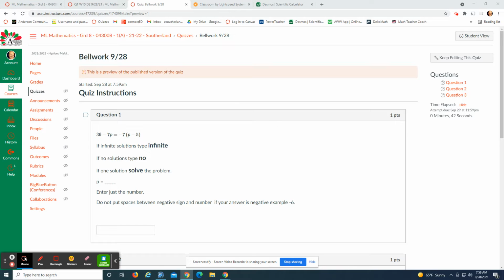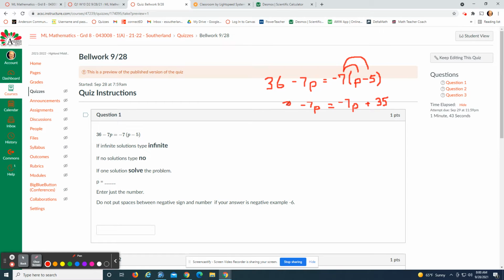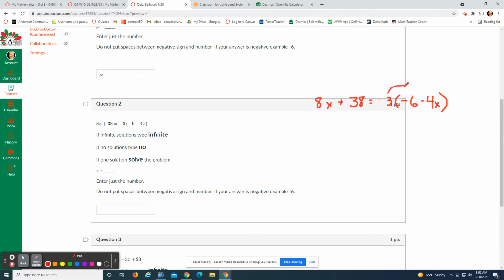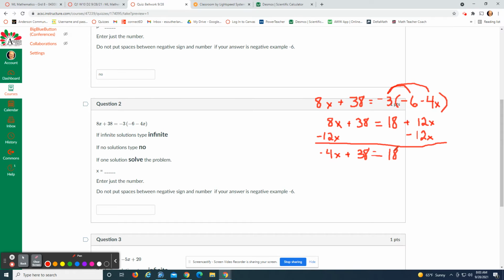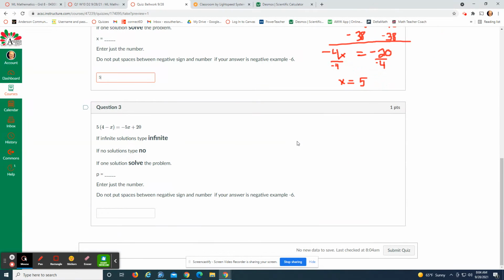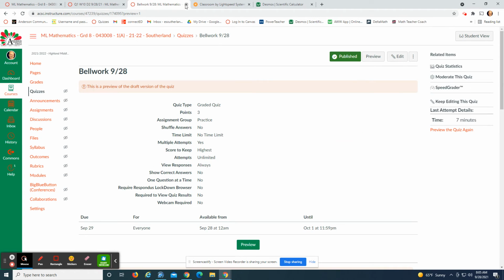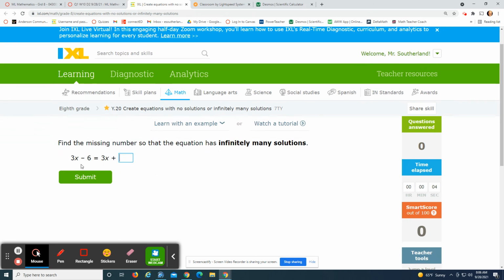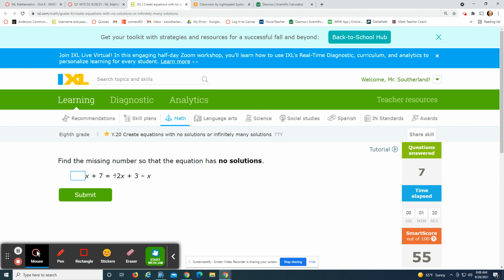September 28, 2021